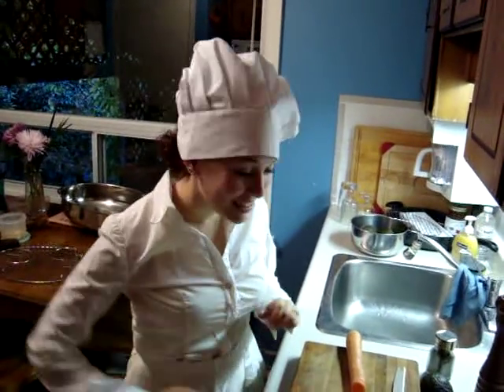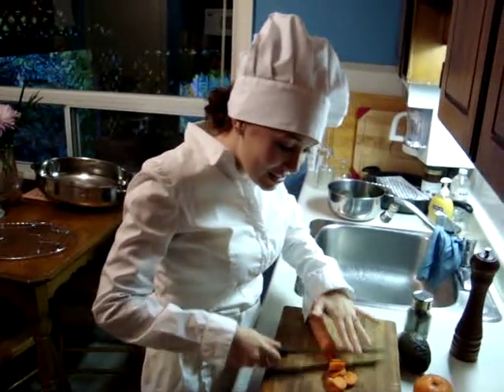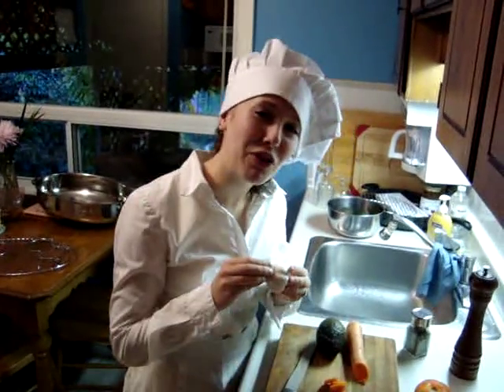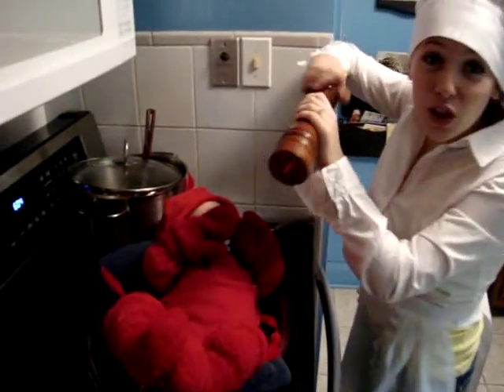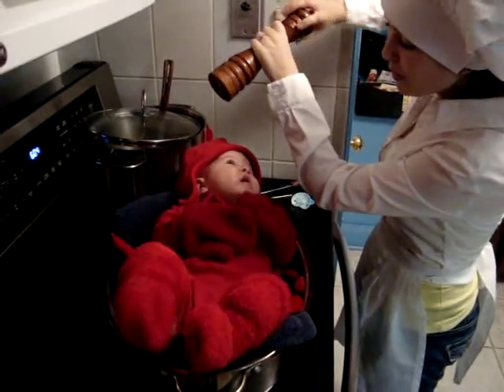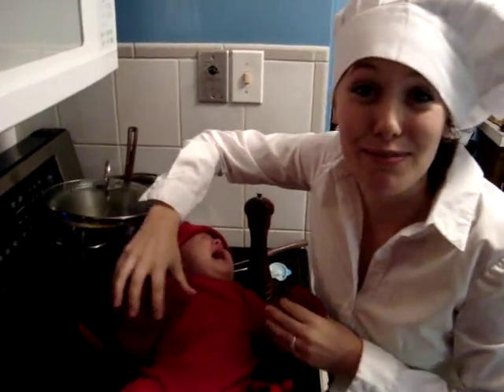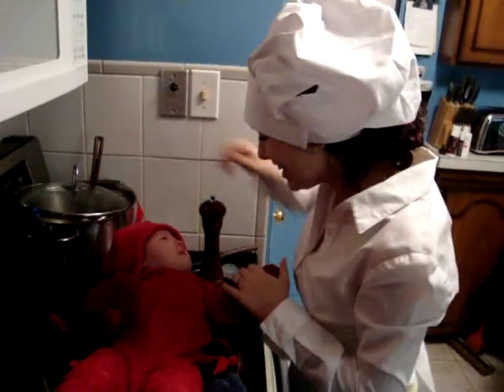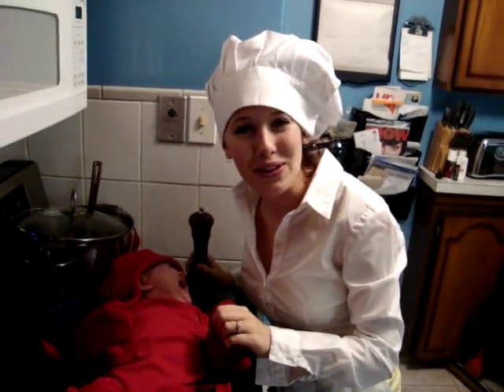Paula's Cooking Show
Lobster Bisque